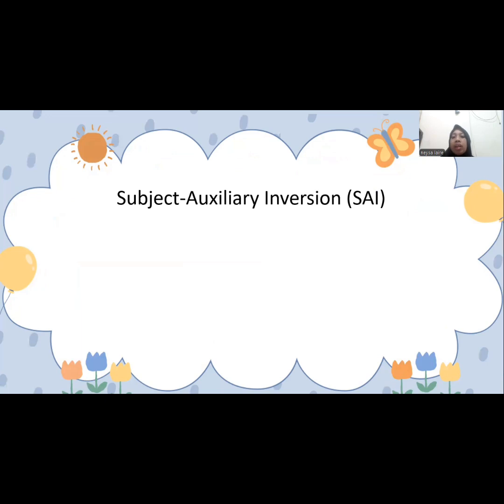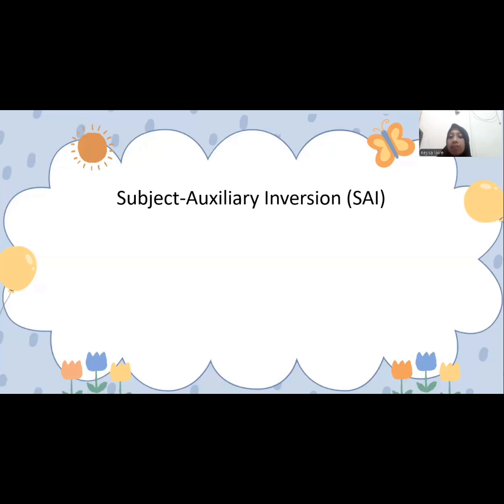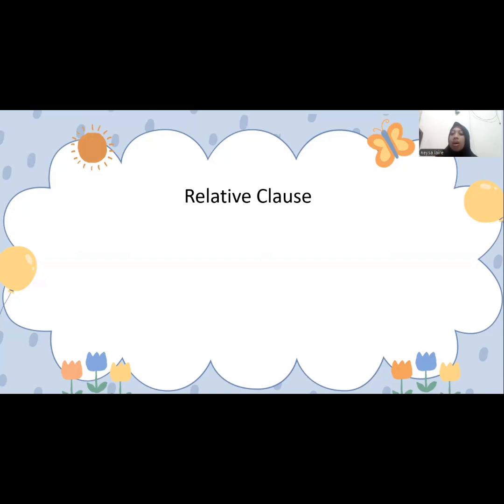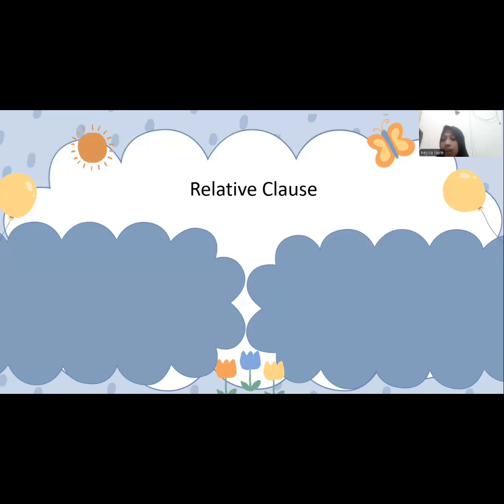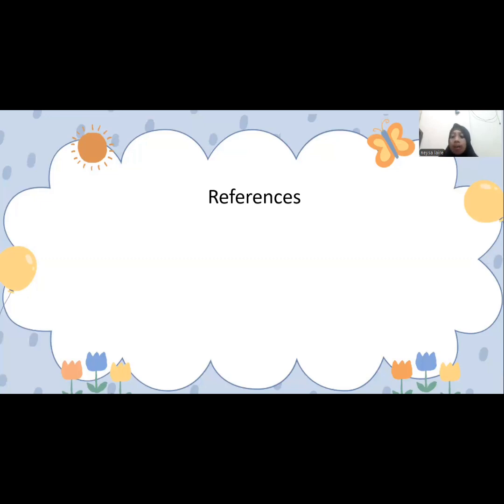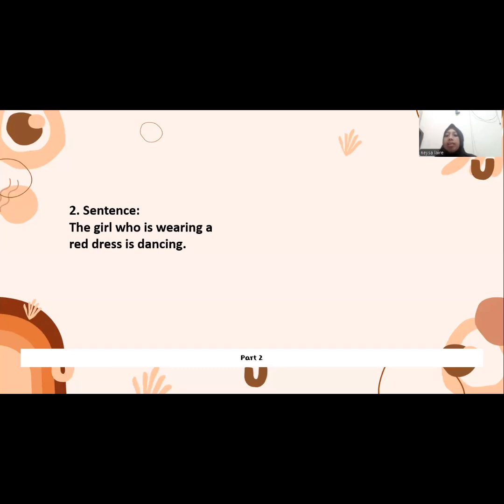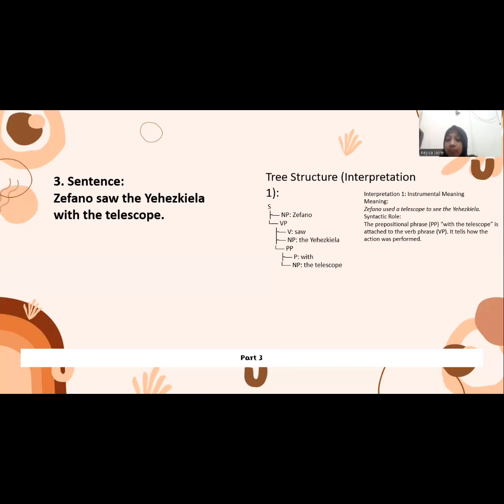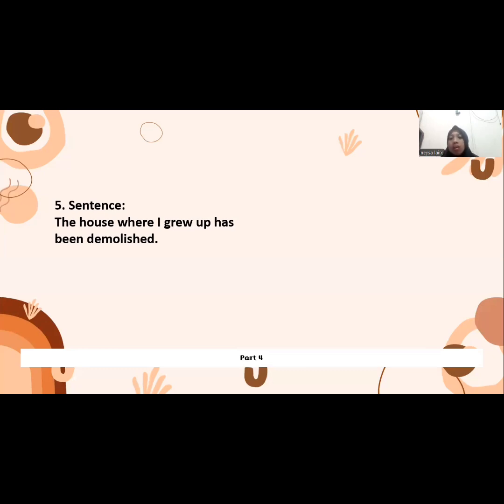Syntax Project Final Test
Name : Neysa Putri Afrilianti Laire
Nim : 33248002
Class : 33.6B.01